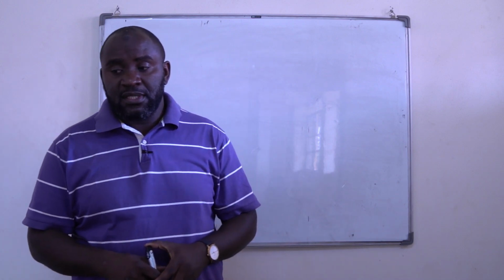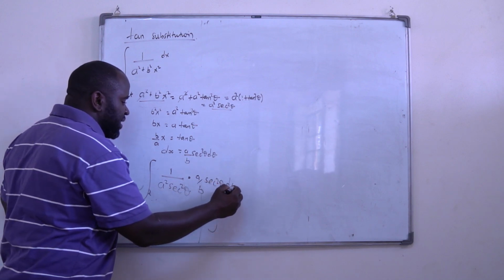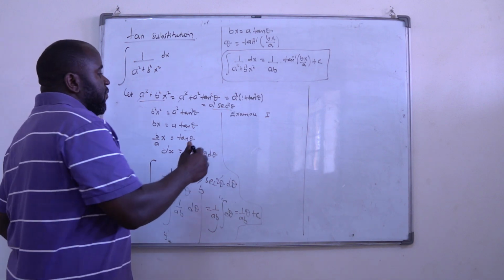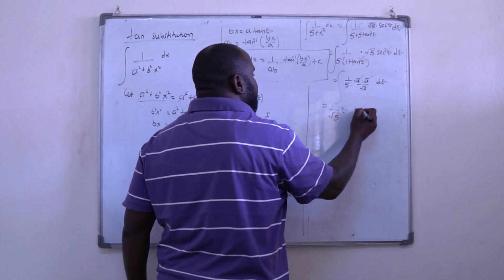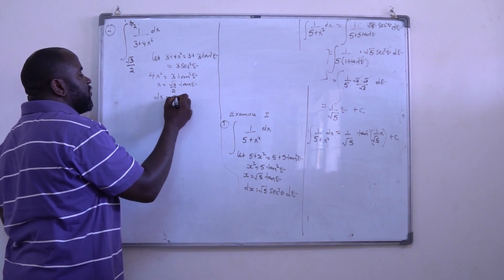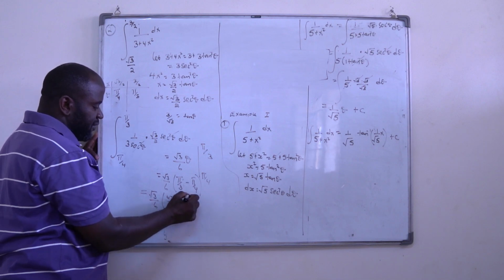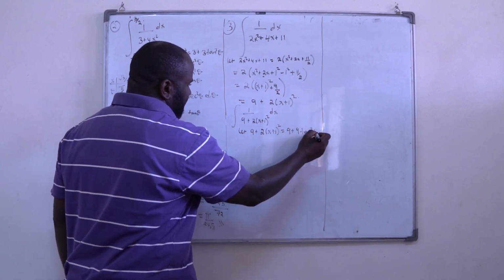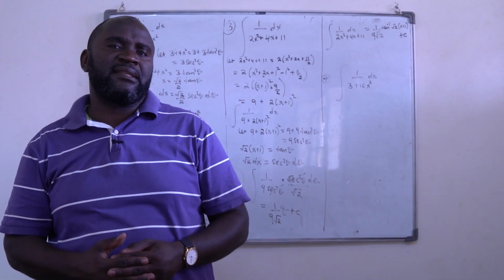Solve Any Integral with Tan Substitution